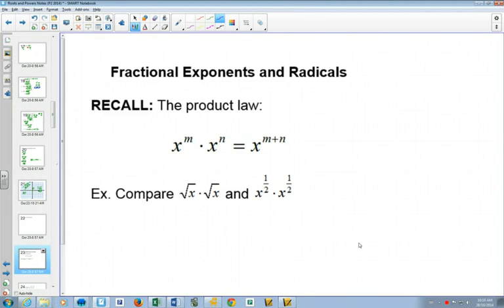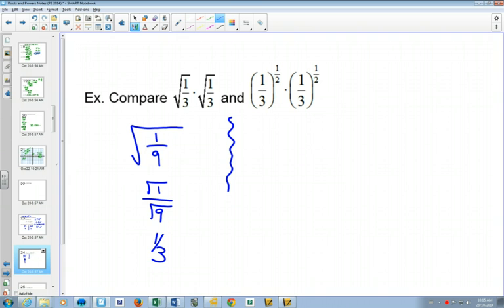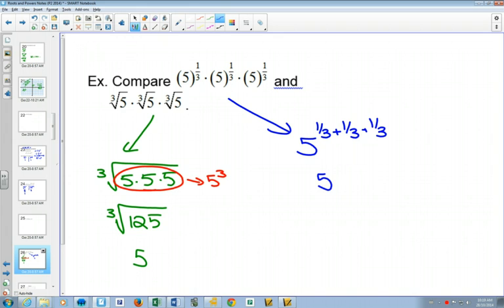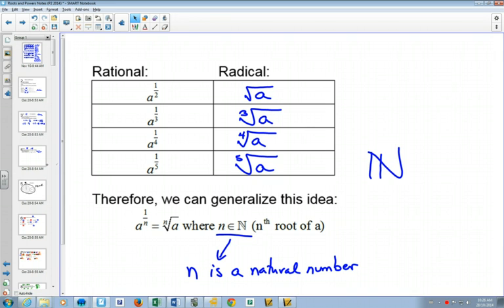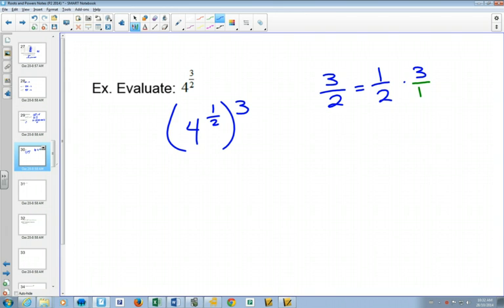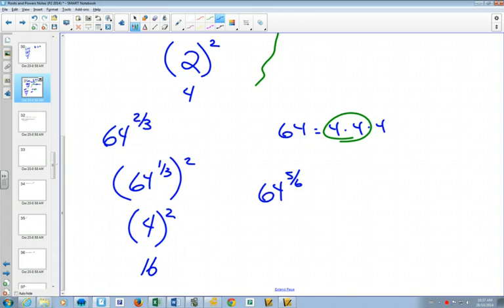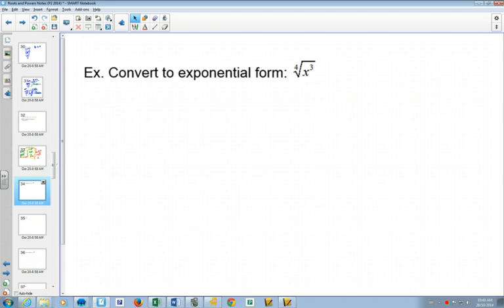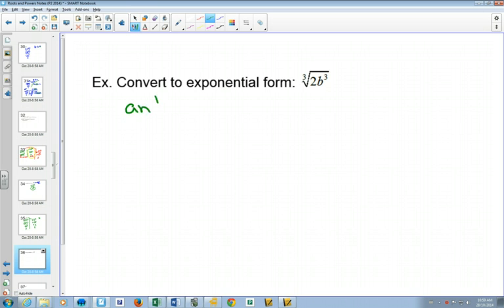Fractional or Rational Exponents and Radicals